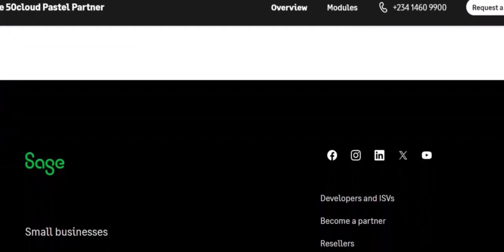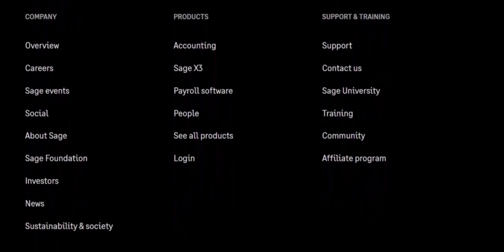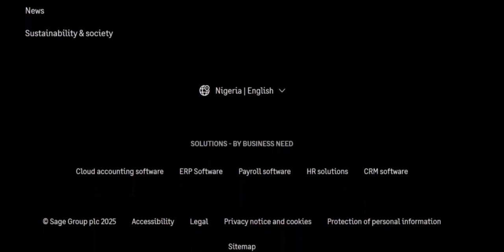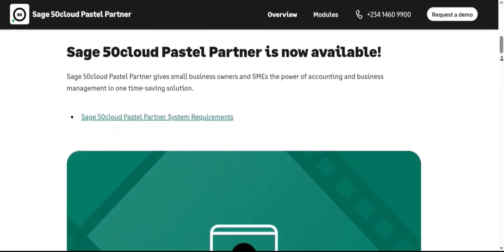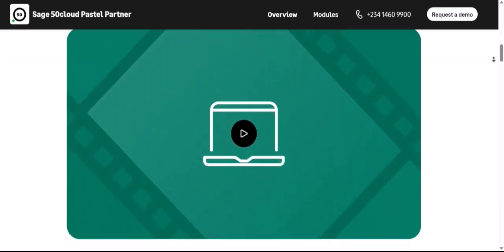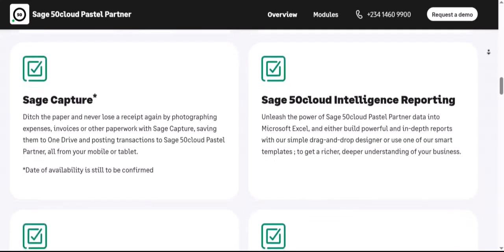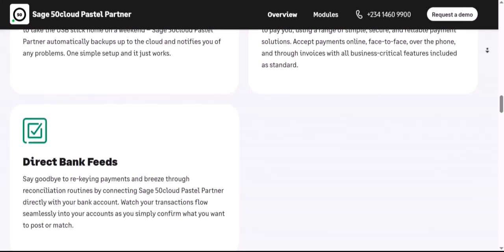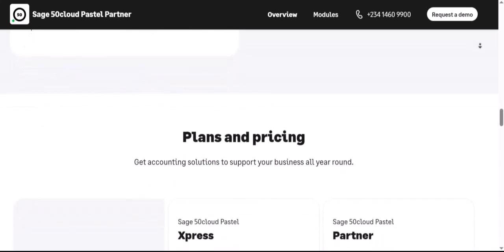Does Sage Intacct have job costing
In this video, you will learn about Does Sage Intacct have job costing

9 YouTube Channel Ideas to Help You Choose Your Own

✅IGNORE THIS
Related Search: